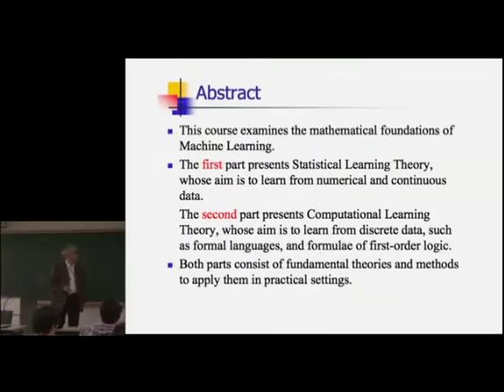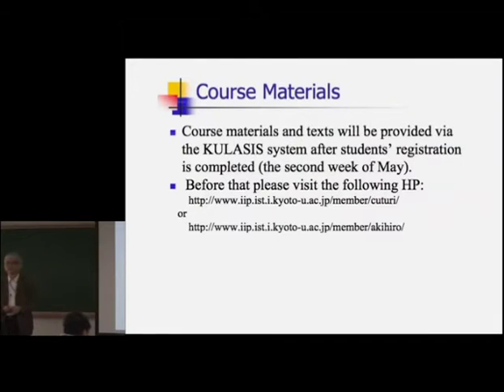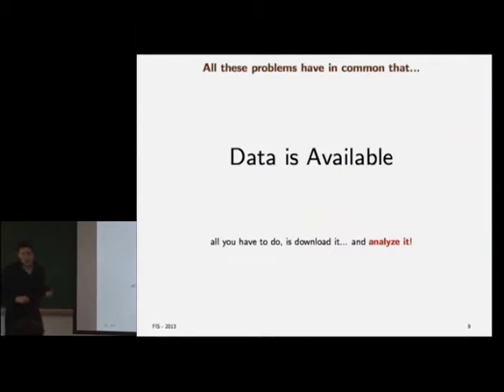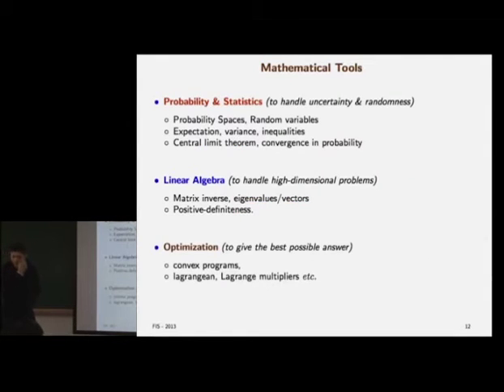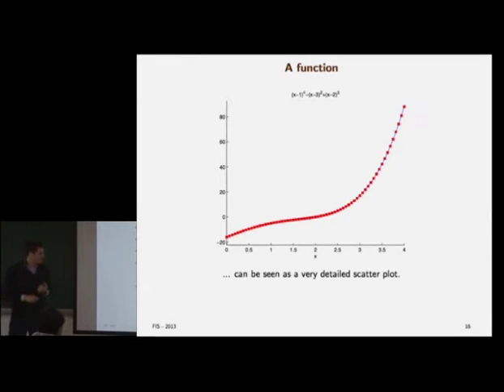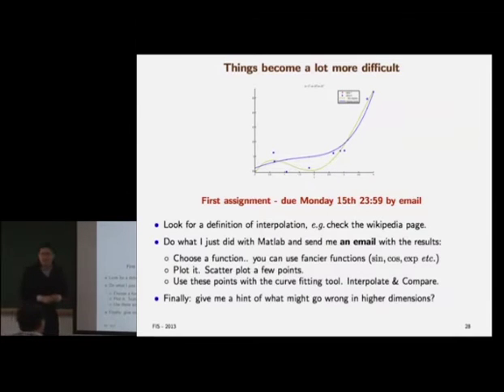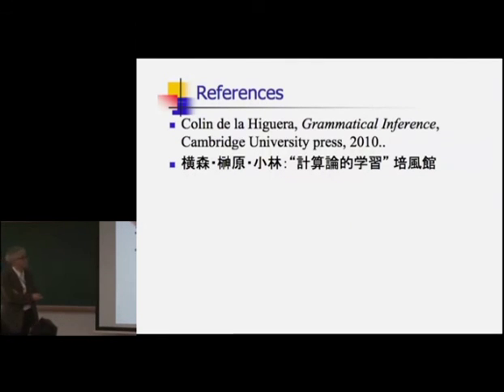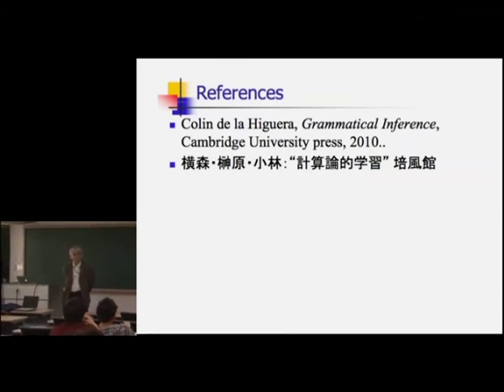Kyoto Univ. "Foundations of Intelligent Systems" Akihiro Yamamoto and Marco Cuturi, Apr. 9, 2013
Kyoto University, Graduate School of Informatics
"Foundations of Intelligent Systems"
Prof. Akihiro Yamamoto
Associate Professor Marco Cuturi
"Introduction"